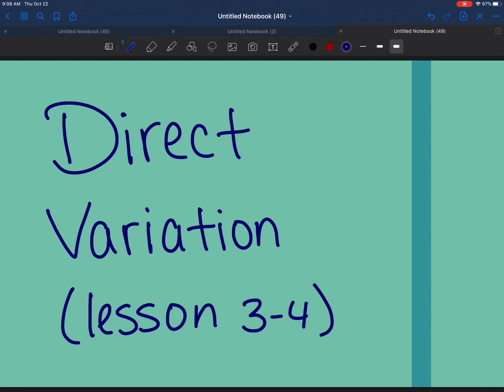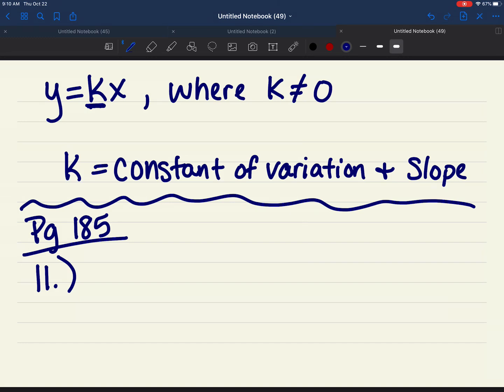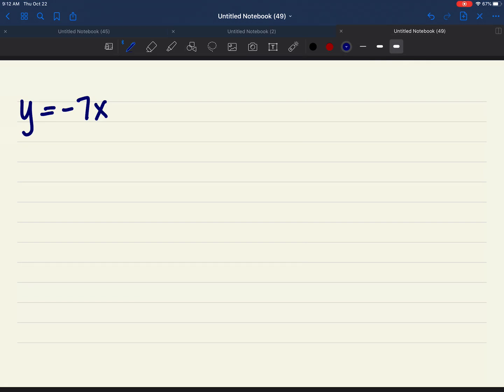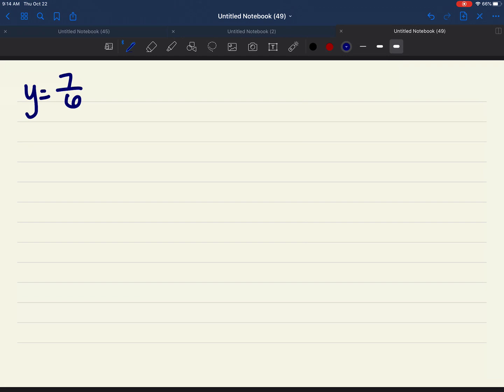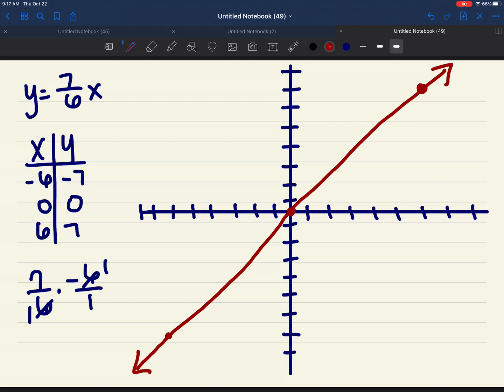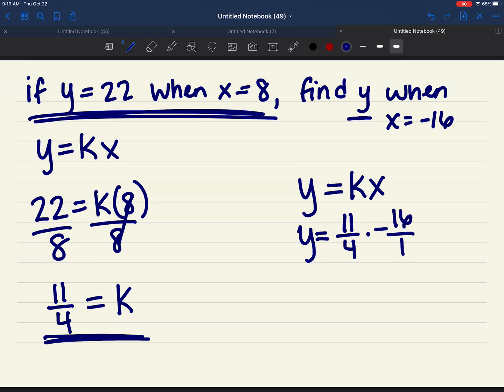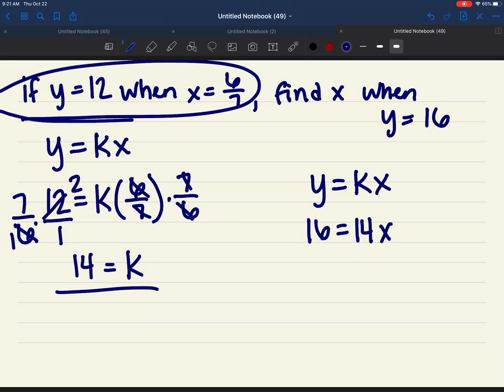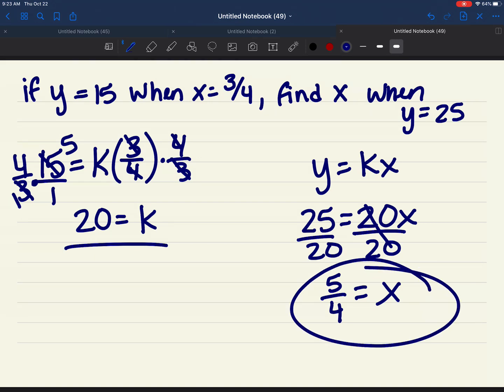3-4 Direct Variation (Algebra 1)